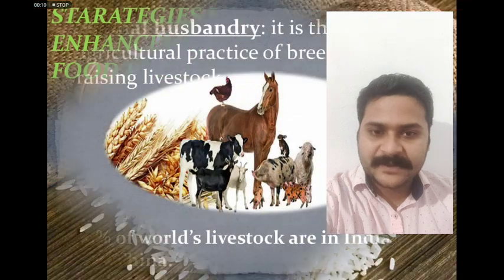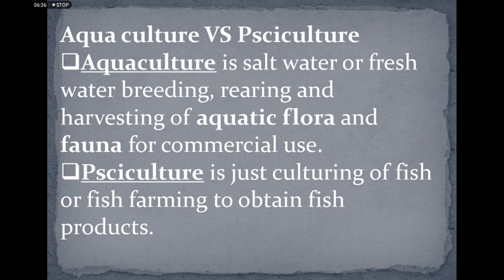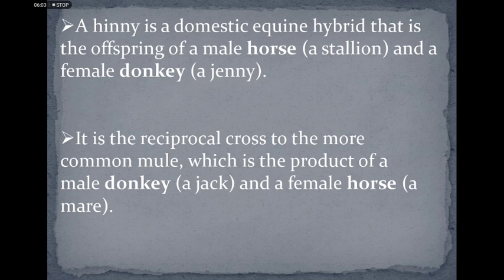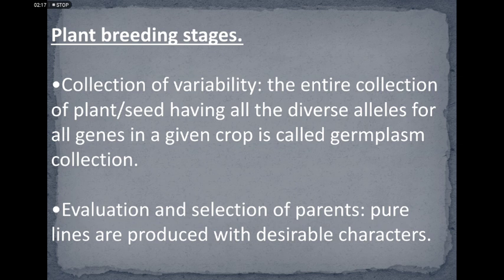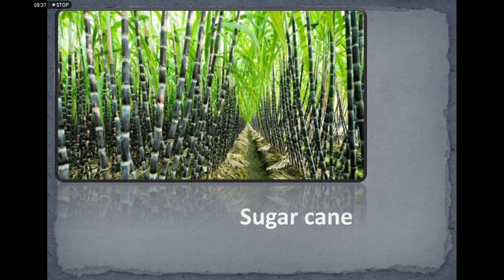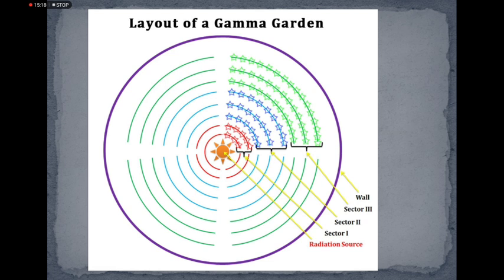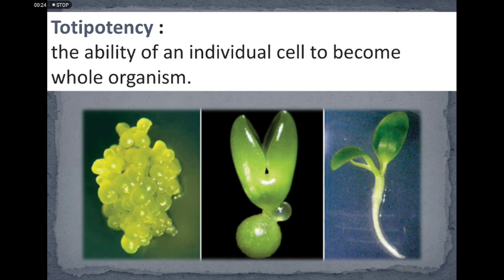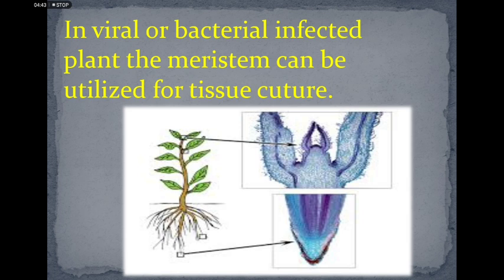Strategies for enhancement in food production/ Crash/ NCERT based